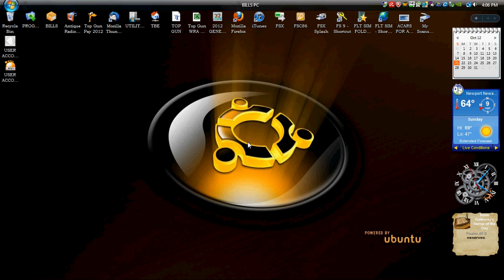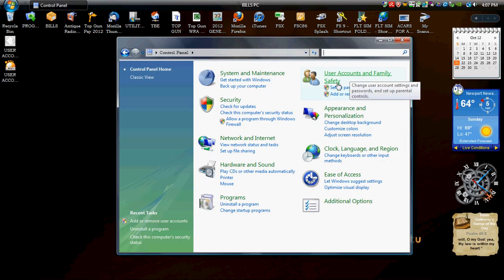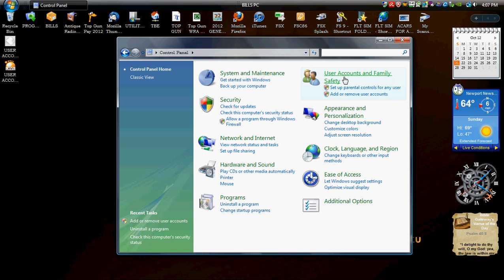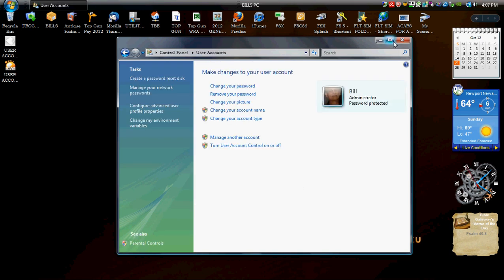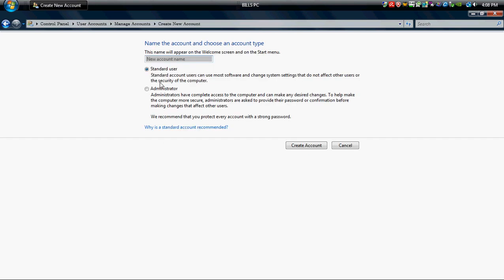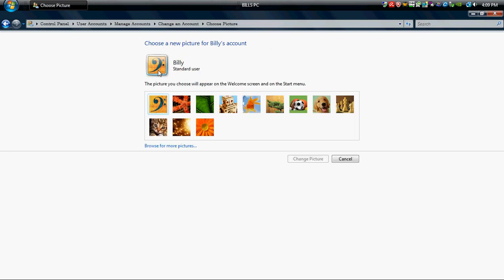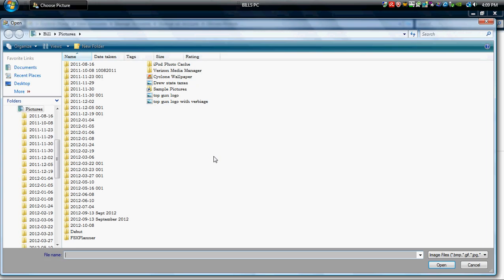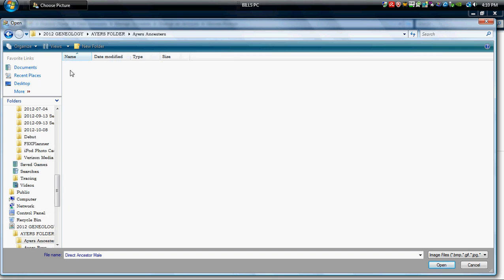USER ACCOUNTS 2012 wra